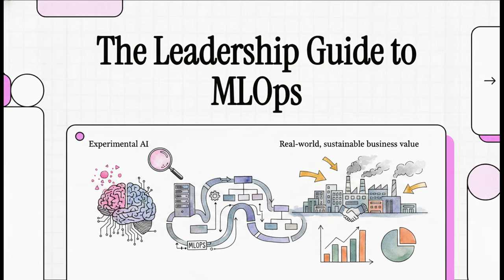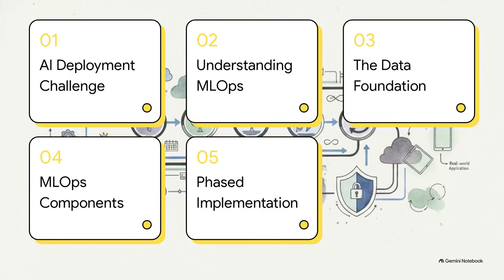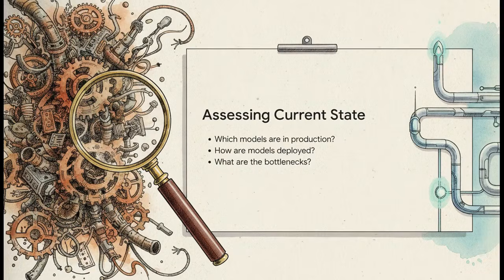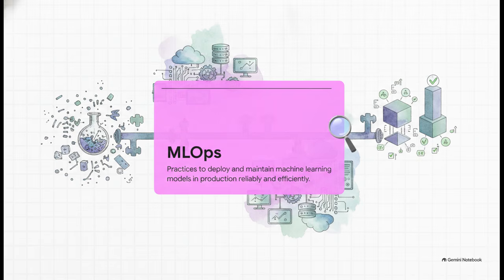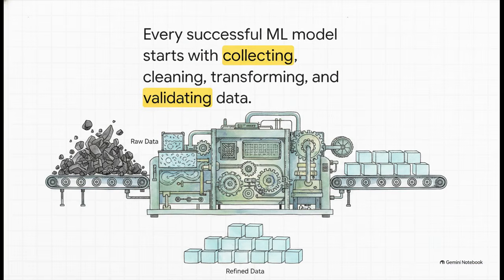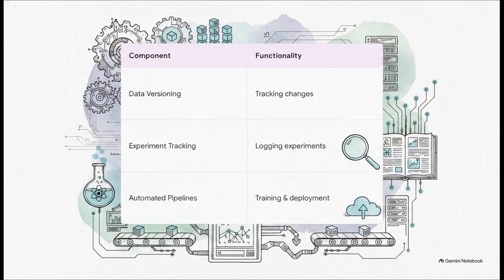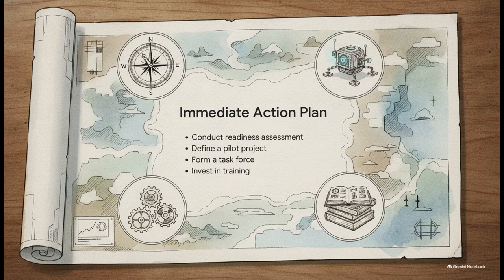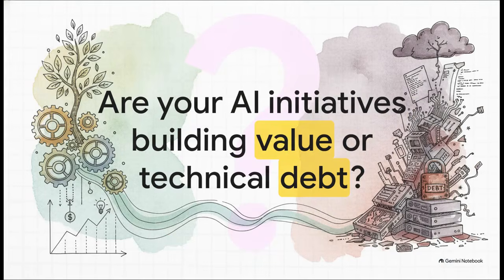Supplement: Is Your Data Foundation Ready for AI? The Leadership Guide to MLOps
We invite you to visit the Virtualization Options LLC Free Lifelong Learning YouTube Channel, with thousands of videos on a variety of subjects, Learn the MLOps leadership strategies needed to bridge the gap between experimental AI projects and sustainable business value. Stop building technical debt and start shipping.

This guide outlines a clear, phased approach to operationalizing AI within your organization. We examine the critical steps required to move beyond proofs of concept, including how to establish a robust data foundation and implement necessary infrastructure like data versioning and model monitoring. If you are a technical lead or manager struggling to show ROI on machine learning investments, this framework provides the roadmap you need.

We break down the specific components of successful MLOps leadership, from pipeline automation to consistent feedback loops. By assessing your current model state against industry standards, you can determine whether your initiatives are actually driving revenue or merely accumulating complexity. The goal is to move from experimentation to production-grade systems that deliver reliable results.

VOLLC Virtualization Options LLC - A Colorado-based Research, Education, and Advisory Organization